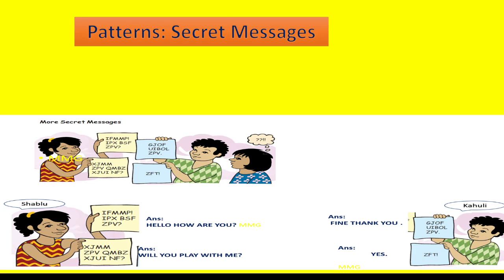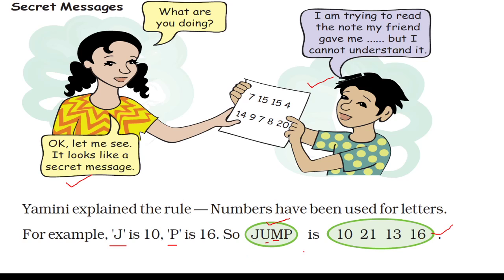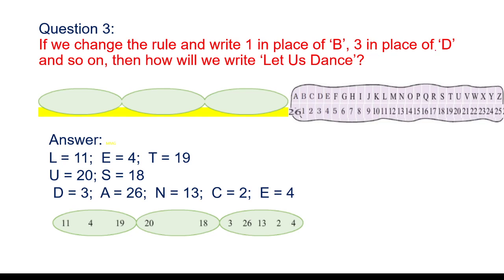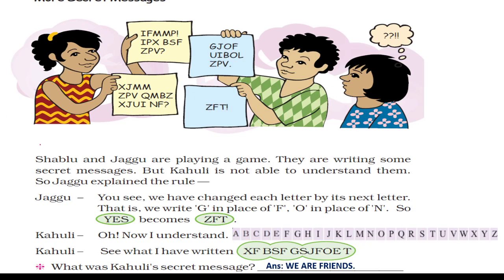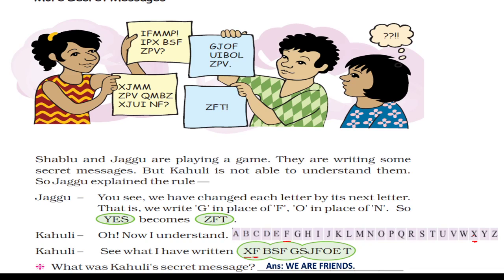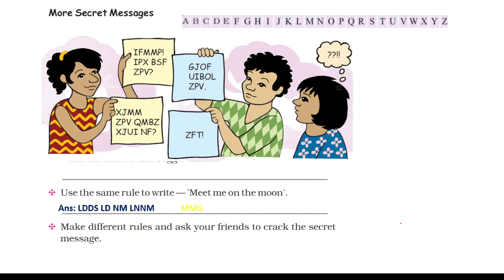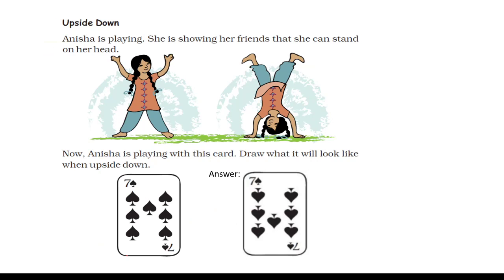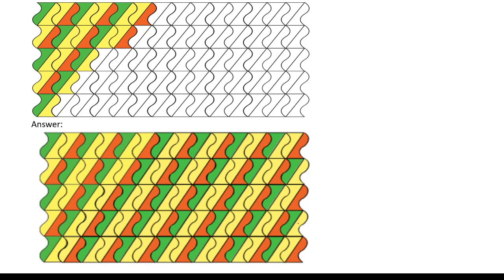Secret messages | Pattern |Grade -4